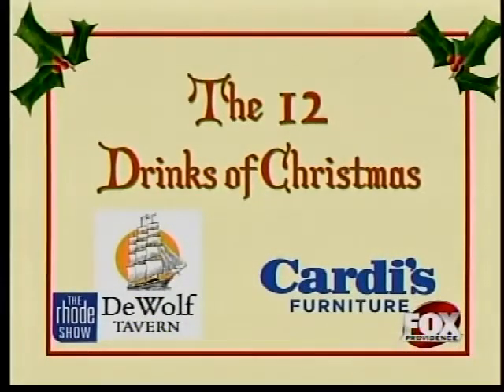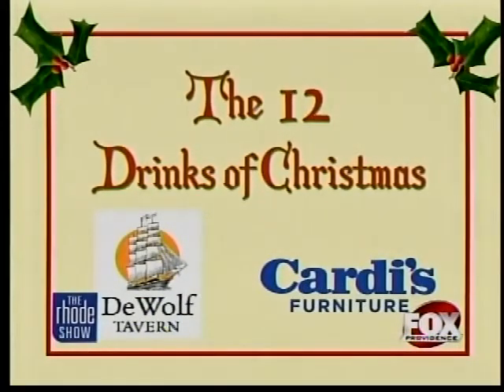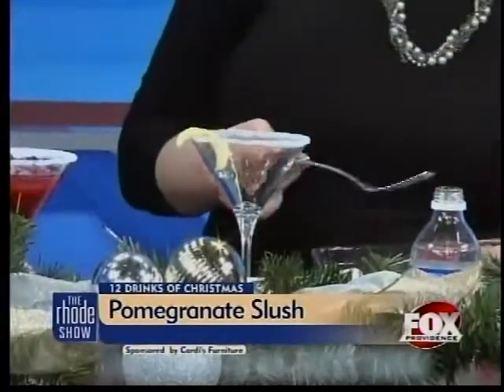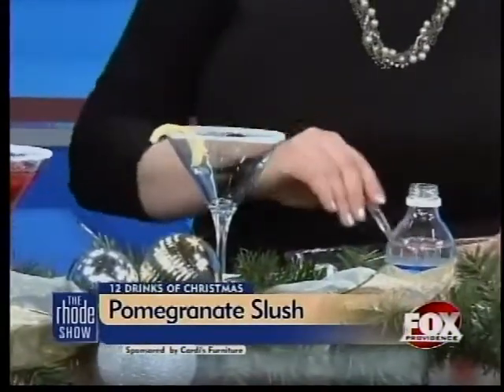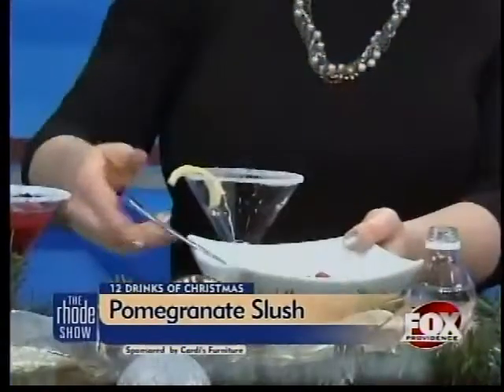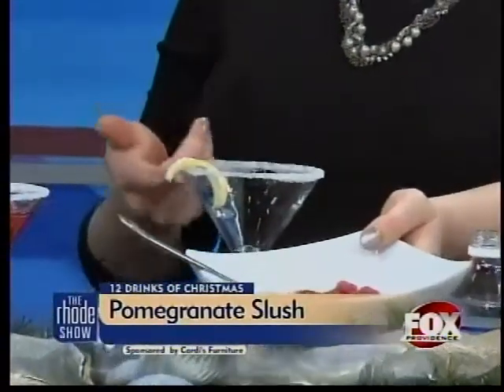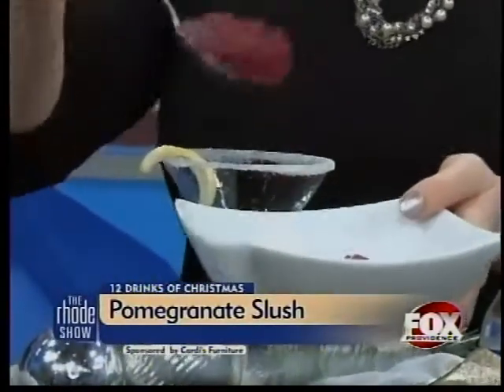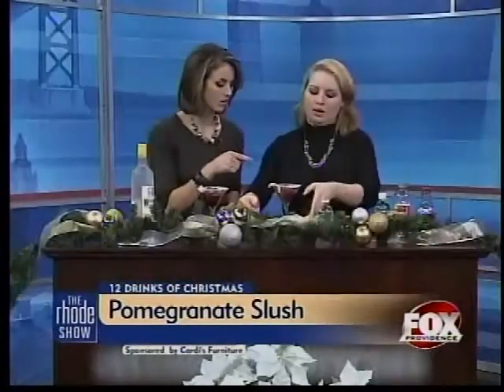Pomegranate Slush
Next on the list of The 12 Drinks of Christmas is Pomegranate Slush.